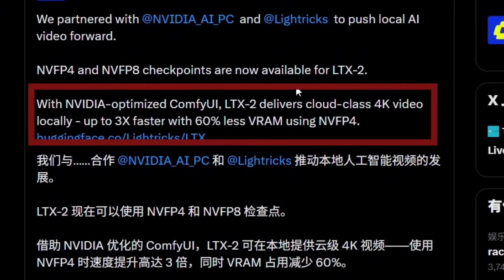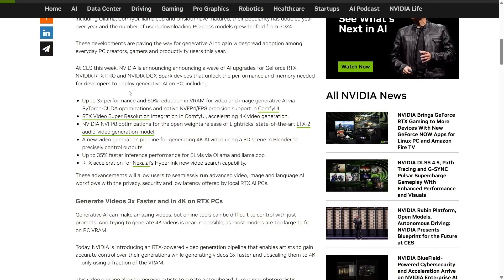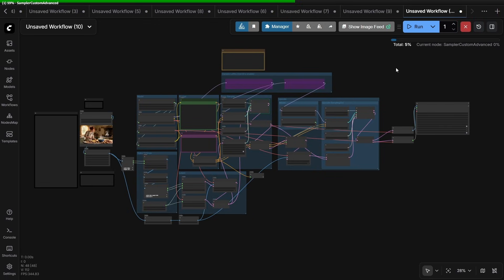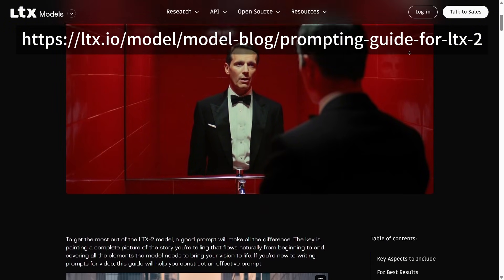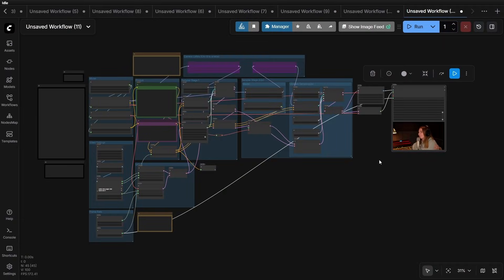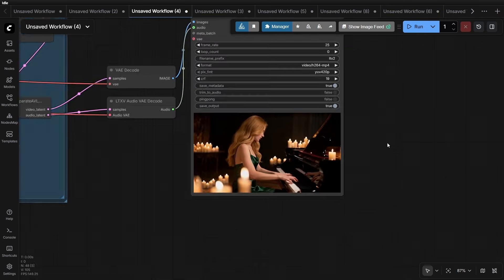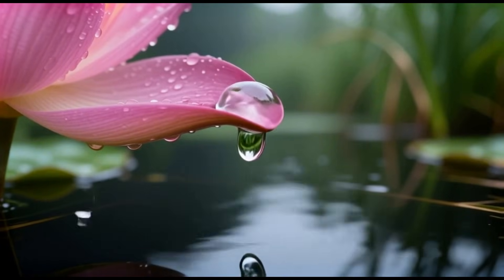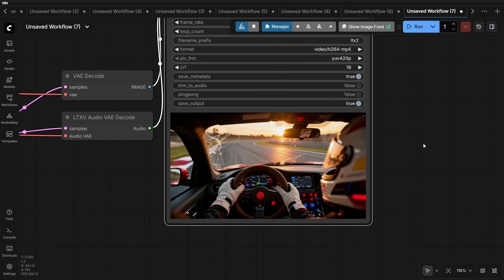Advanced LTX2: Auto-Prompt Generation & NVFP4 Acceleration Physics Glitches & Multilingual Voice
🚀 Triple Your Speed with NVFP4:
Using the new Nvidia-optimized NVFP4/8 models, we achieve a 3x speed boost and a 60% reduction in VRAM usage. I'll show you how to run this on a 24GB card with only ~19GB usage!
🤖 Automate Prompt Engineering:
Struggling with prompts? I'll share a custom Gemini workflow that automatically generates perfect prompts for LTX-Video, including Image-to-Text prompting.
⚖️ Honest Pros & Cons Analysis:
The Good: Excellent multilingual support (Chinese tested) and atmospheric lighting in Image-to-Video.
The Bad: "Realistic" but less aesthetic characters, notable electronic "white noise" in background audio (rain, waterfalls), and occasional physics glitches.

online workflow
1:video_ltx2_pose_to_video_unpack